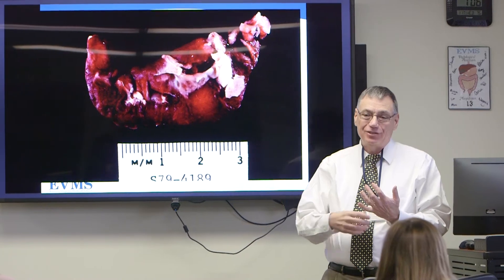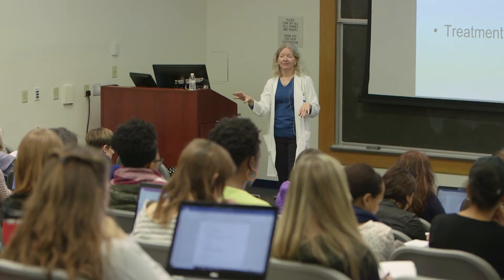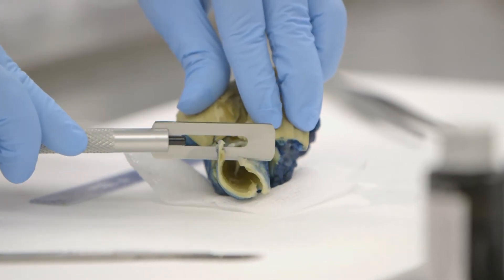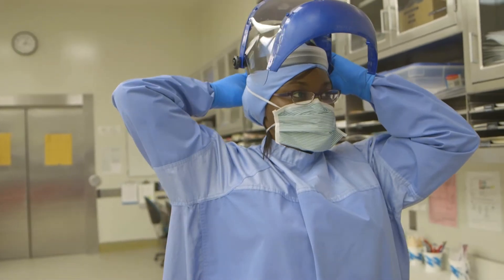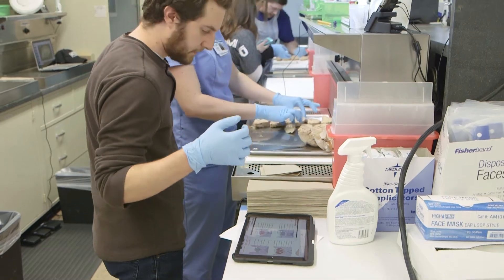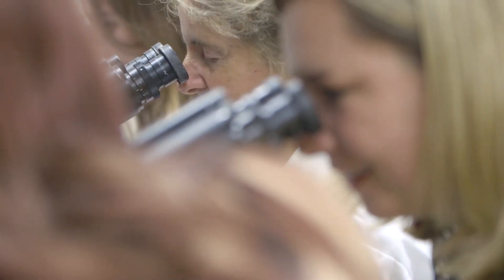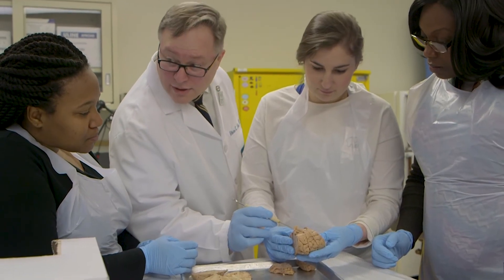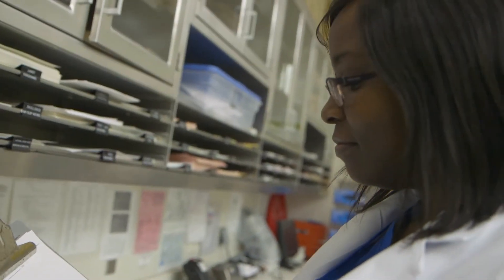Master of Pathologists' Assistant program overview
Pathologists' assistants study the nature of human disease. Earn a master’s degree as a Pathologists’ Assistant in two years through the only program of its kind in Virginia, one of 12 in the U.S.